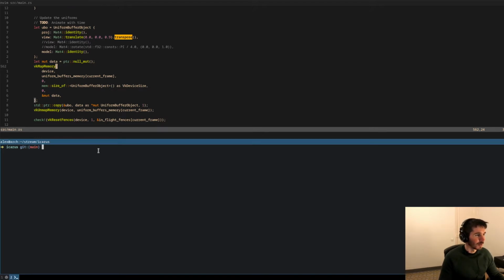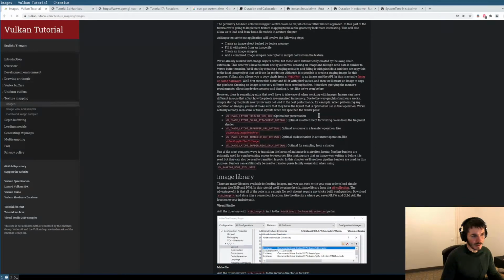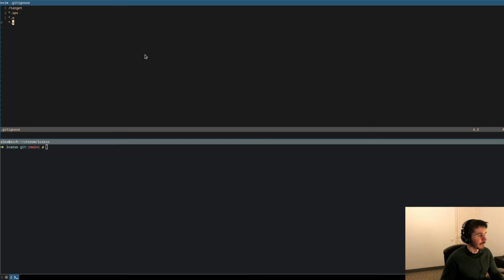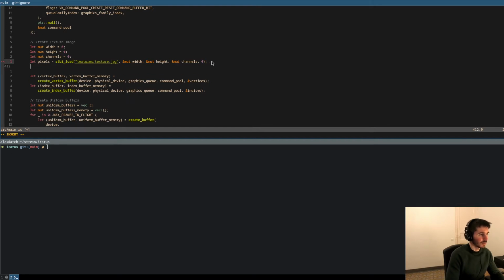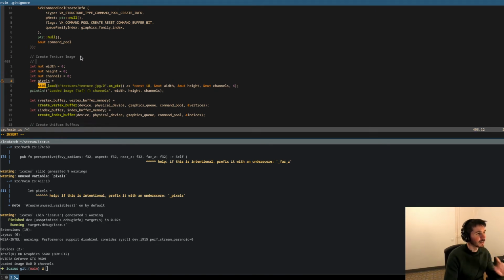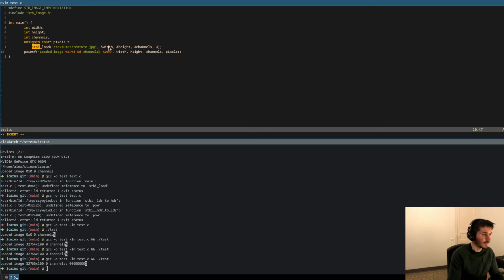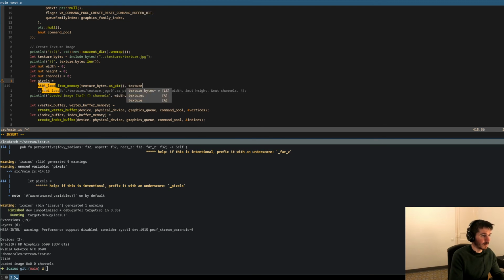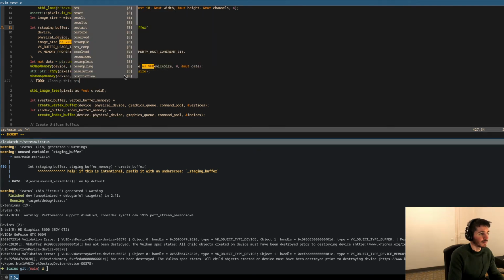Vulkan 16: Animation and Loading Textures